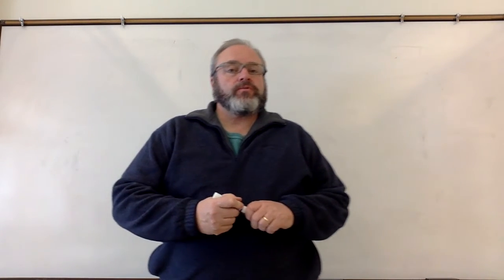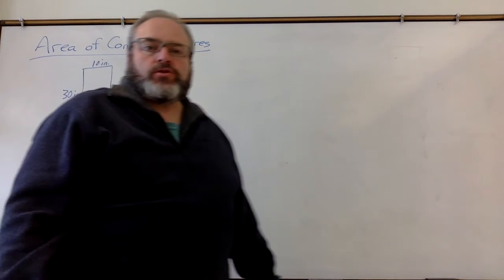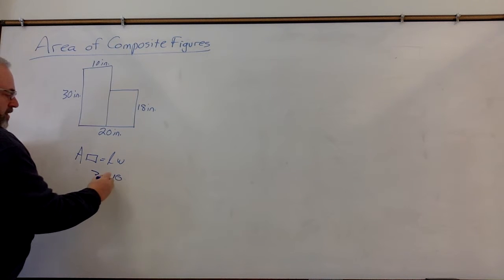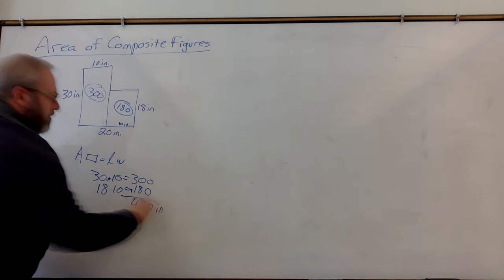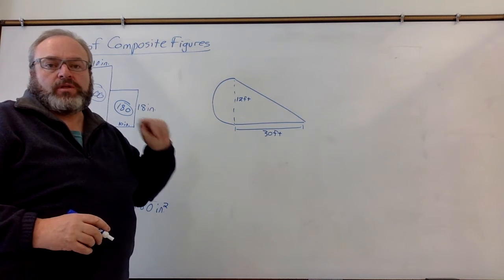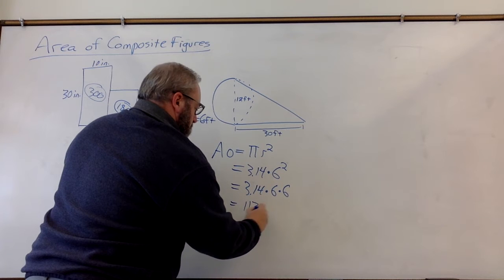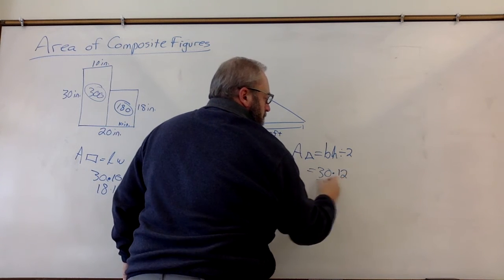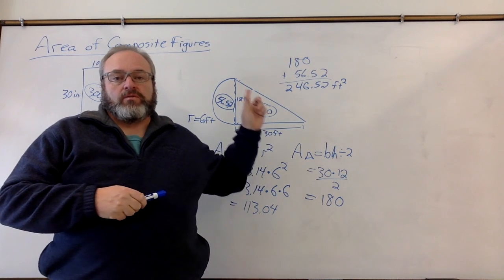Area of Composite Figures Part 2